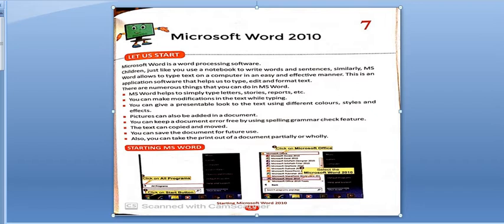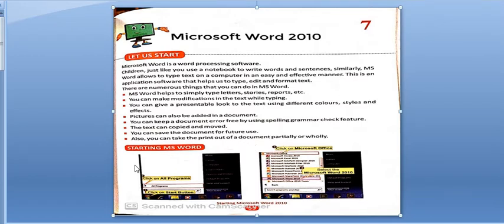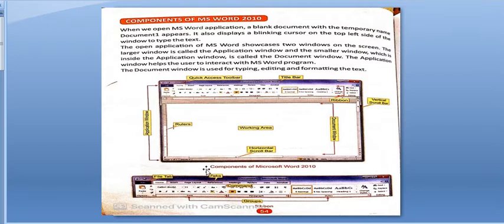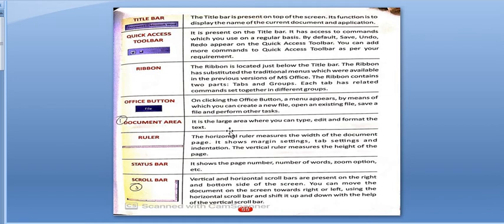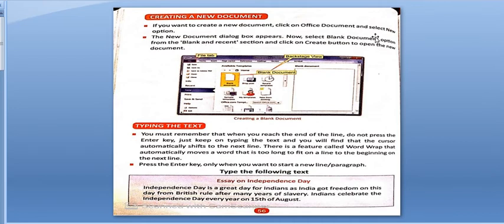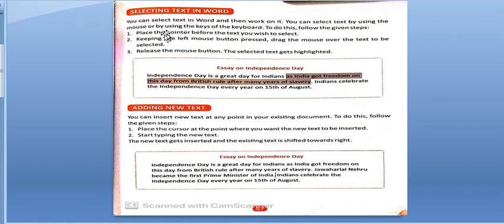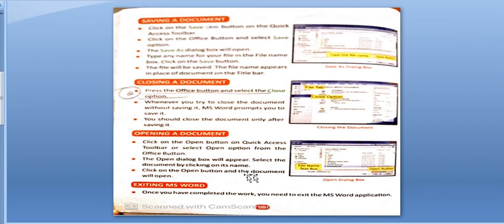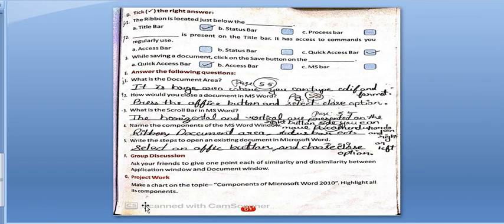3rd class MS WORD 2010 3rd june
Ms Word 2010 for class 3rd
knowledge about Ms Word 2010 for kids